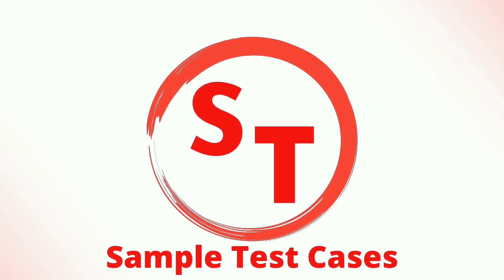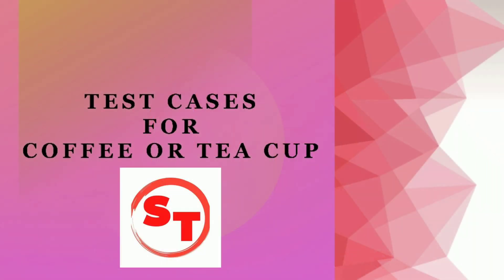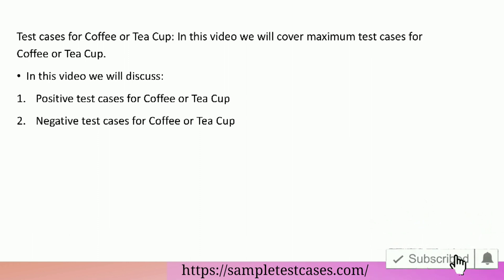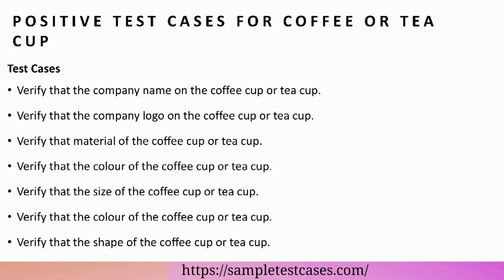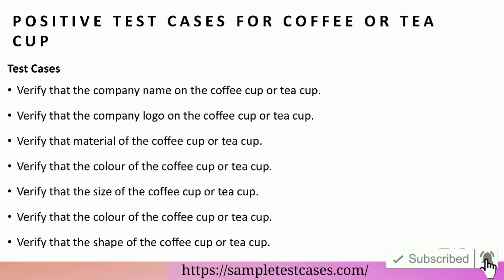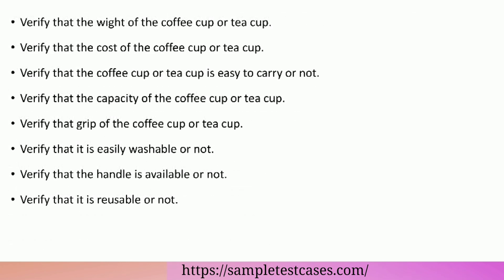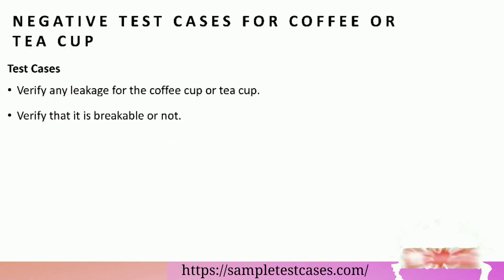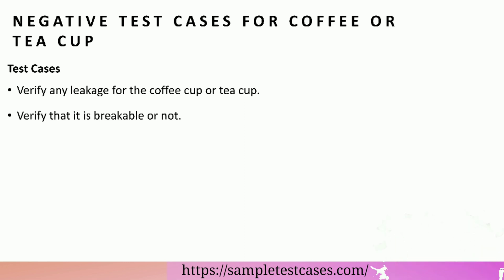Test cases for coffee or tea cup | Positive and Negative test cases for coffee or tea cup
Test Cases For coffee or tea cup | Test scenarios for coffee or tea cup :-

How To Write Test Cases For coffee or tea cup :-

- Positive test cases for coffee or tea cup
- Negative test cases for coffee or tea cup

Test cases for coffee or tea cup are one of the most commonly asked interview questions in software testing.

Chapters:

0:00 start
0:09 Introduction
0:23 Positive test cases for coffee or tea cup
1:13 Negative test cases for coffee or tea cup